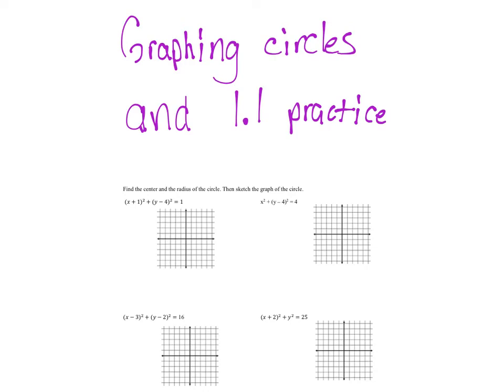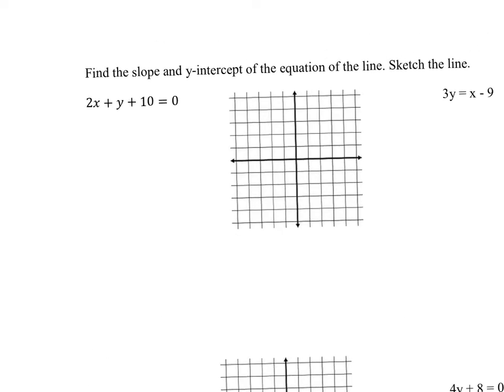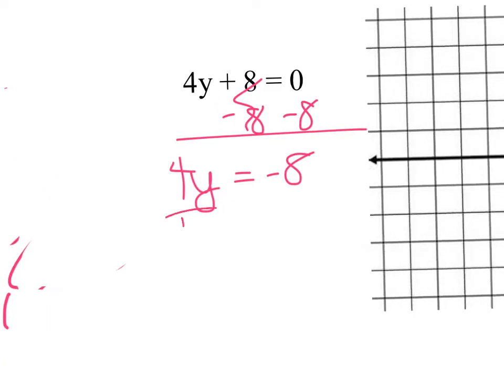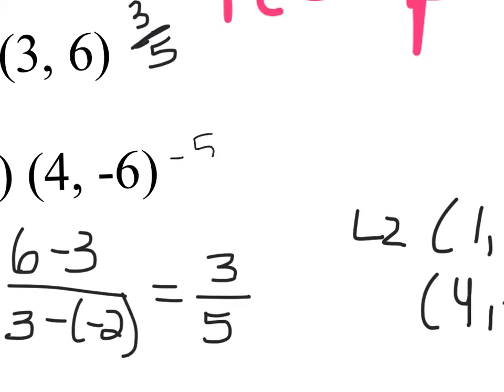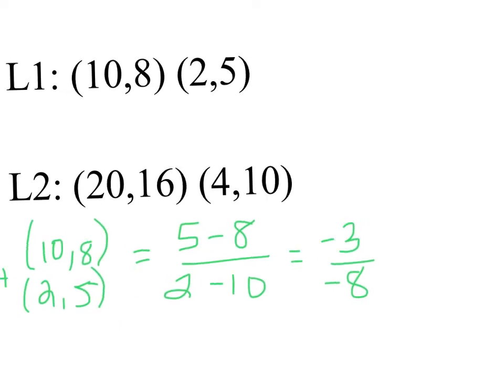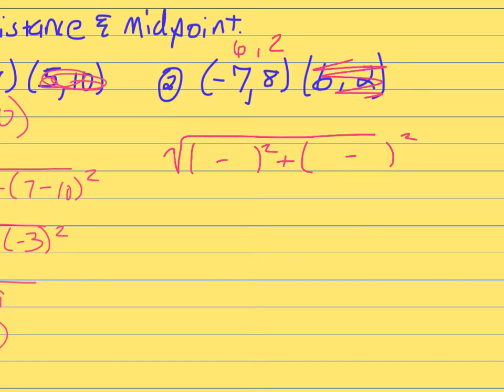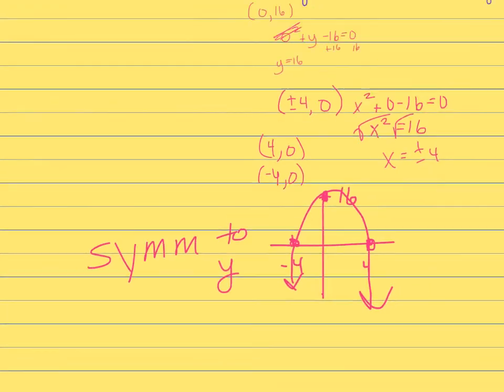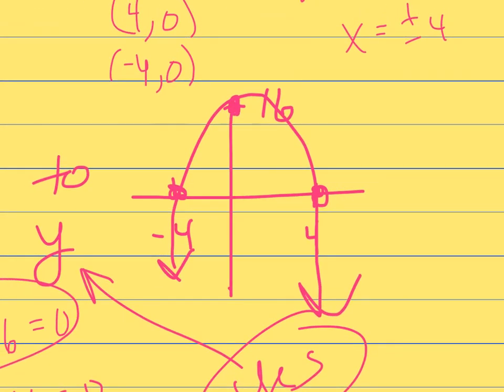8.26 PCH R.1-1.1 Quiz Review